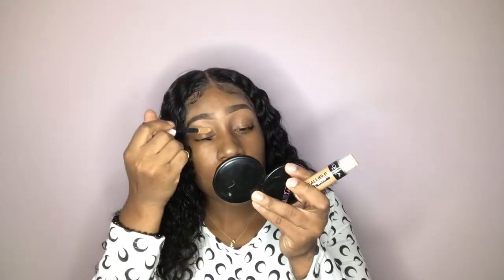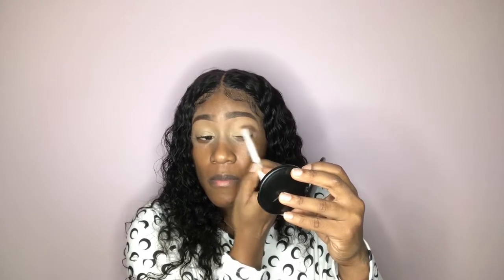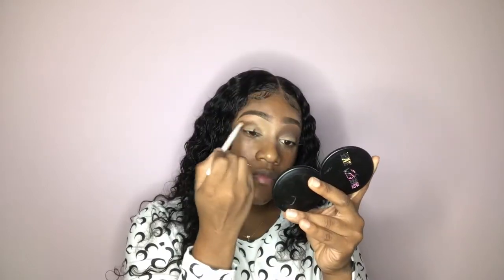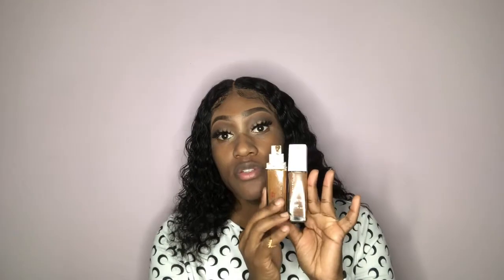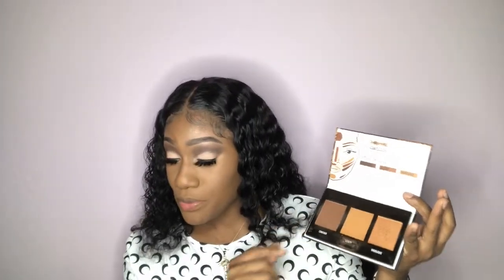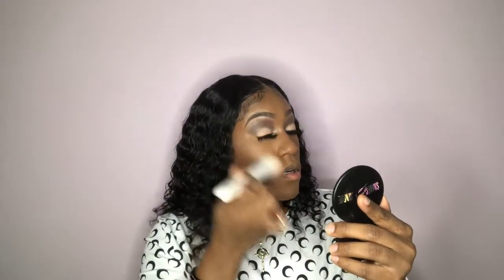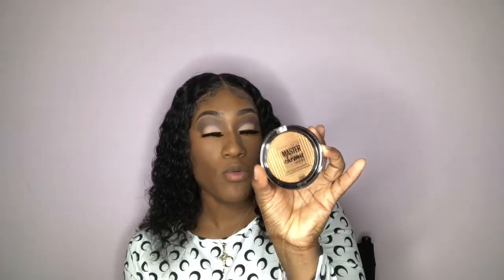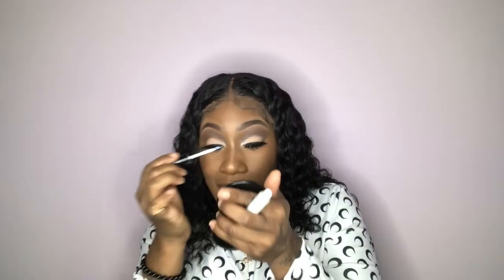DRUG STORE MAKEUP THAT YOU NEED| BEGINNER FRIENDLY | WOC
Hey Y’all ! I’m Back with another YT video ! This video is me showing you all the drug store products that i think you need to have a flawless face! I hope you enjoy 😉

Nyx Bare with me spray
L’Oréal concealer in 405 Toffee
Elf putty primer
Elf eye liner
Elf holy hydration face moisturizer
Equate moisturizer ~ blue top
Black Radiance contour palette medium
Back Radiance soft focus in Golden Almond
Maybeline Super stay in 356 & 360
Maybeline age rewind concealer in Tan
Maybeline master Chris highlighter in Molten Topaz
Wet n wild crease brush
Wet n wild lip gloss ~ send nudes
Profusion palette ~ Nudes
Real techniques face expert brush
Lashes are from Aliexpress

Link to brushes

I love y’all to Life thank you for the support 💕💕💕